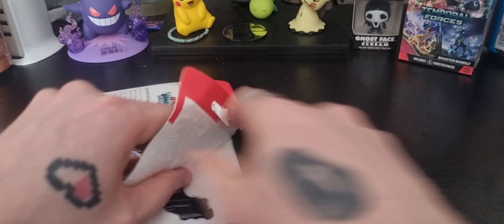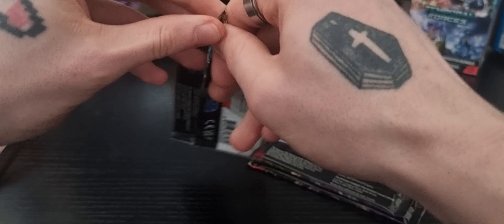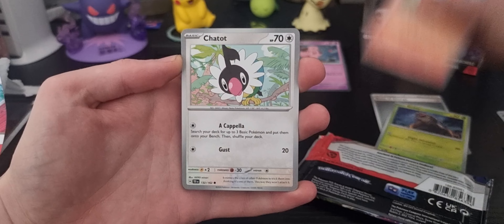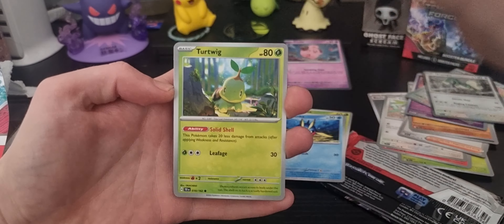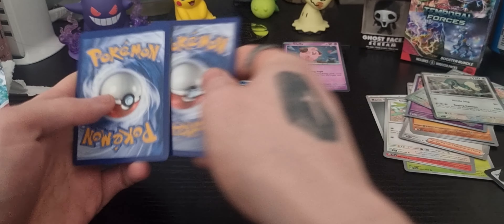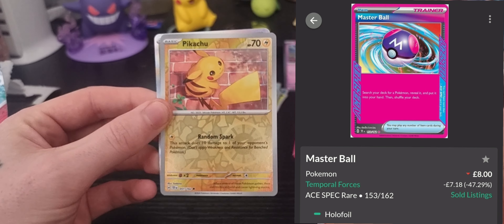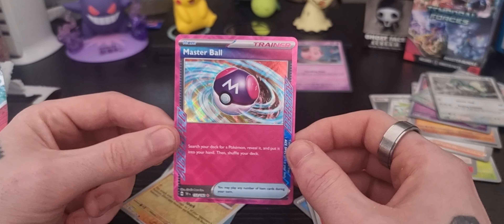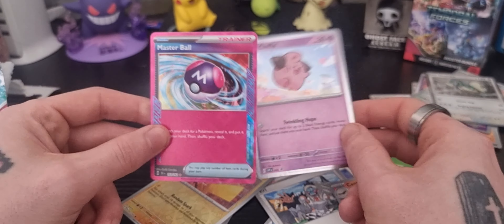We Did It Again !! - Temporal Forces Blister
Welcome to another Pokémon Temporal Forces opening . Today we're opening a triple Blister Pack which contains a cute little cleffa promo card . The highlight of this video is the ace spec card that I've been after .